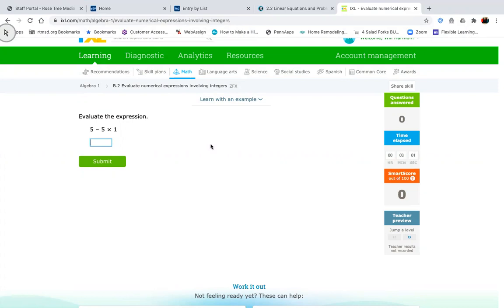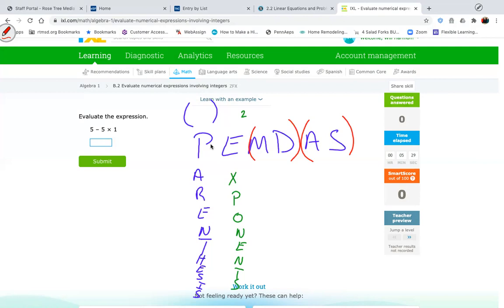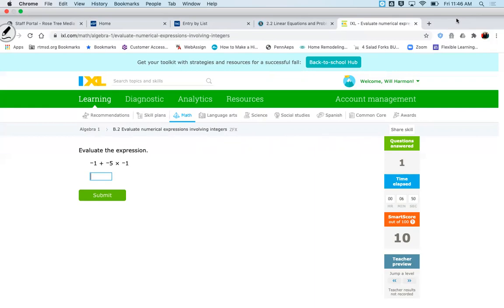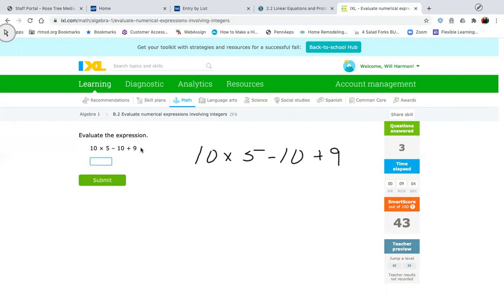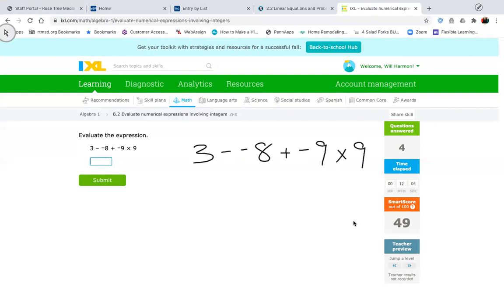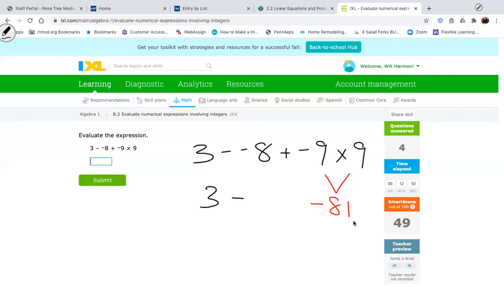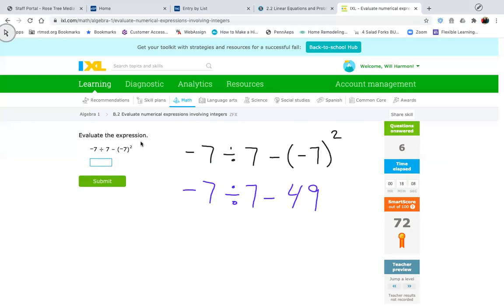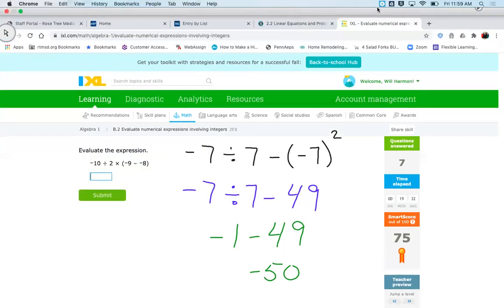CP Algebra I IXL Alg B 2 Evaluate Numerical Expressions Involving Integers